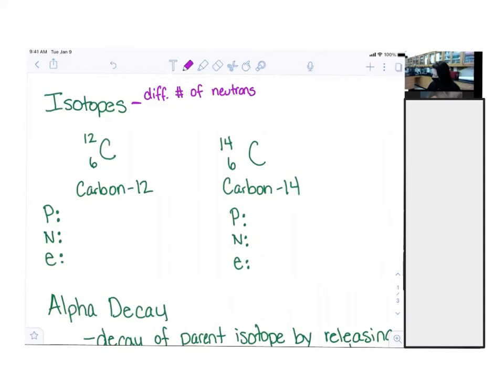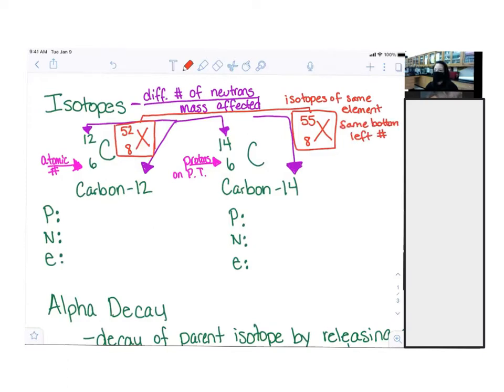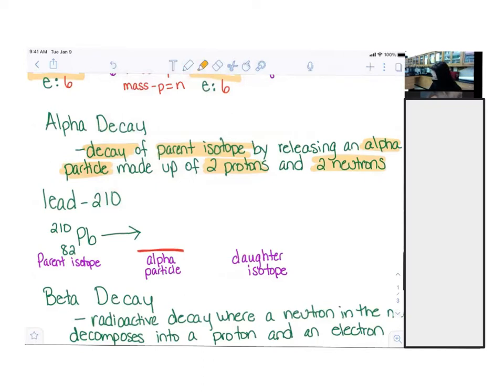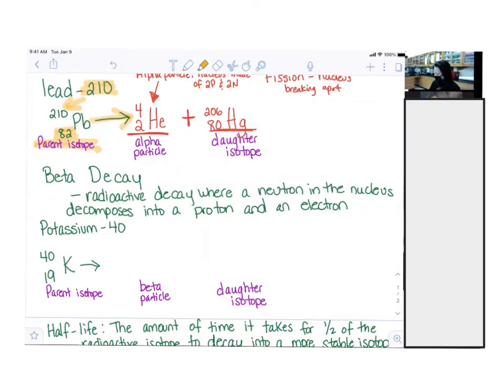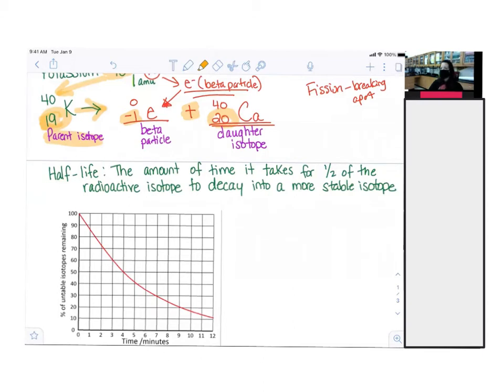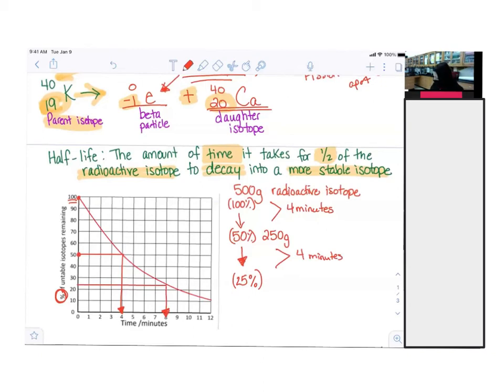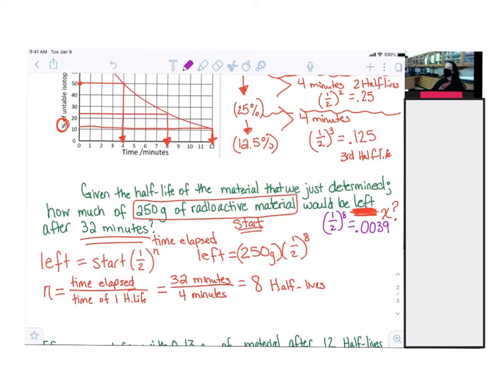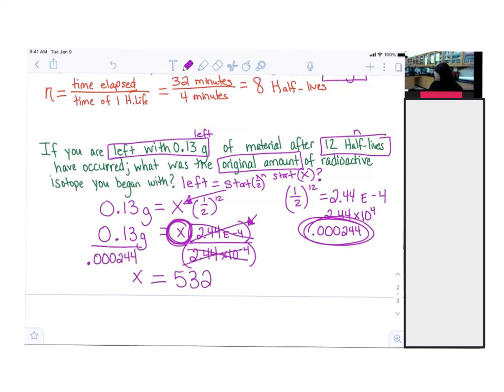Overview of Nuclear Chemistry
isotopic notation, alpha decay, beta decay, half life graphs, and half life word problems